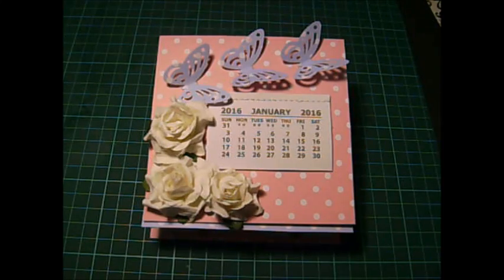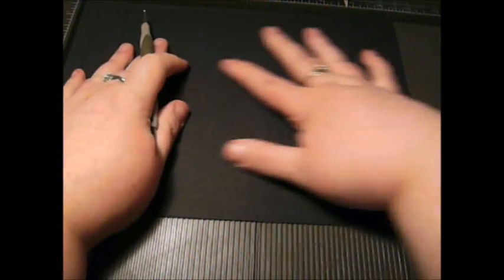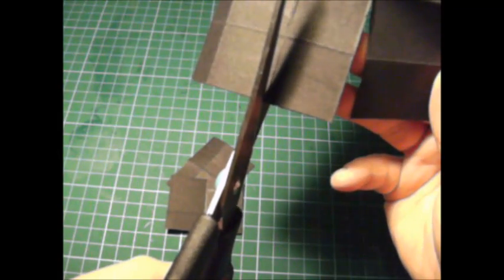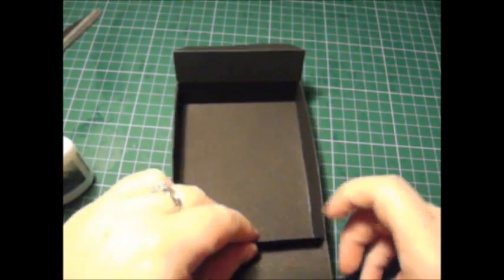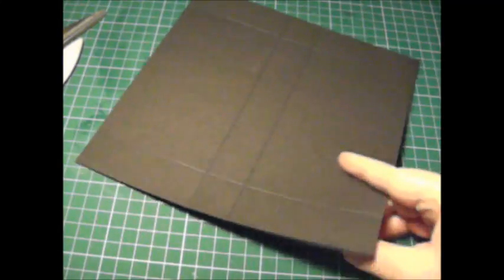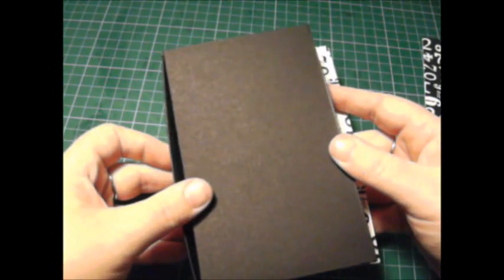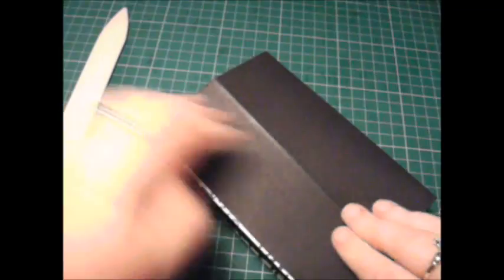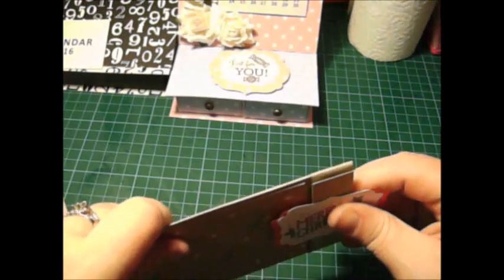Desk top Calendar Tutorial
MayMay Made it Etsy store